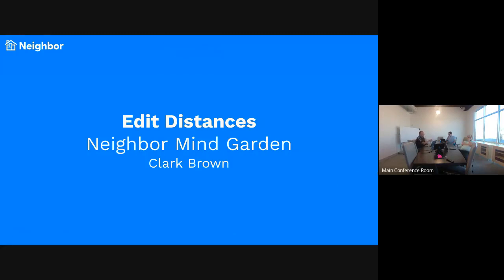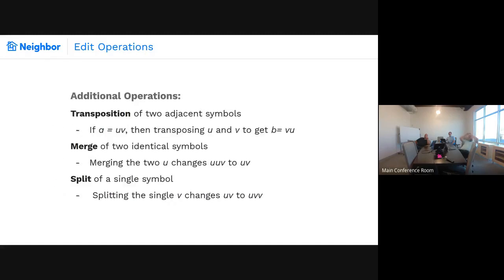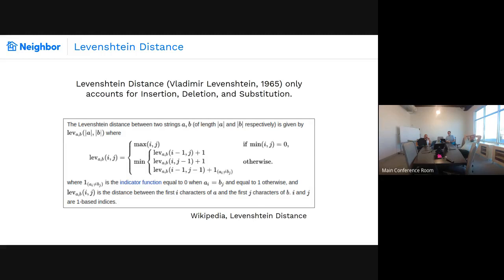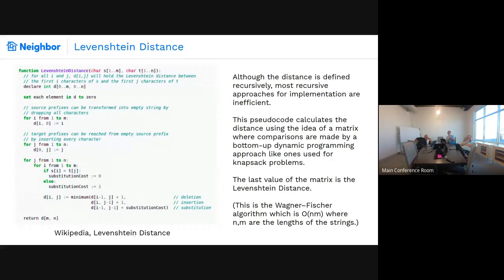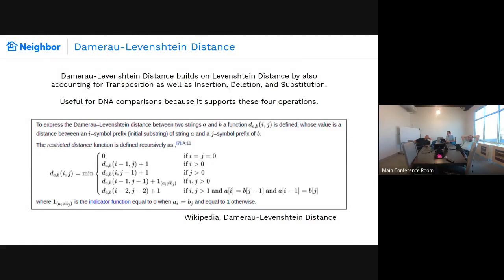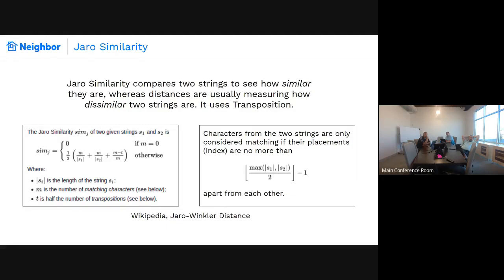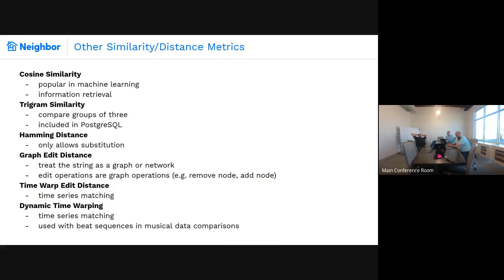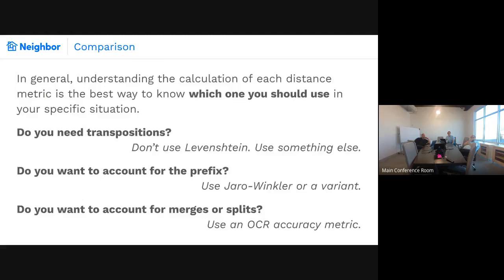Edit Distances with Clark Brown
Neighbor Engineering MindGarden from 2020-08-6. Clark Brown talks about Edit Distances